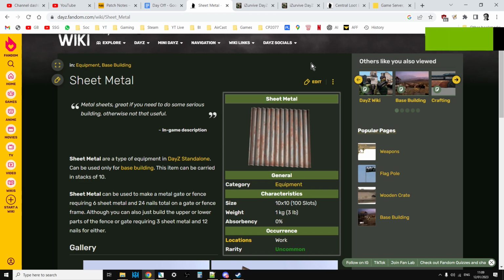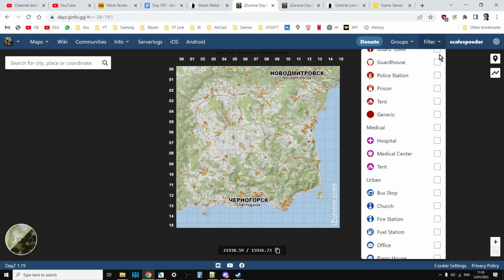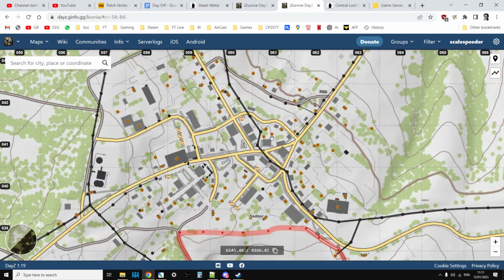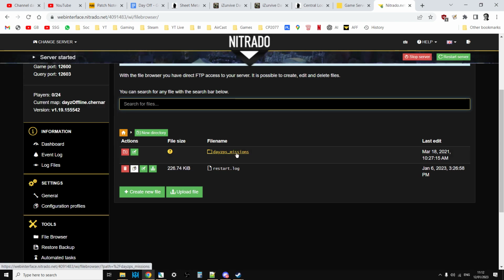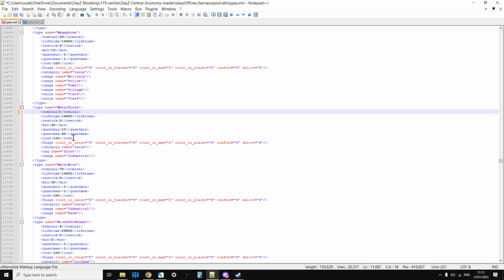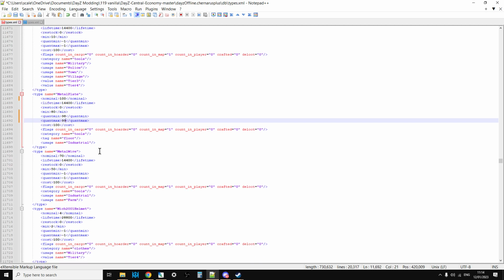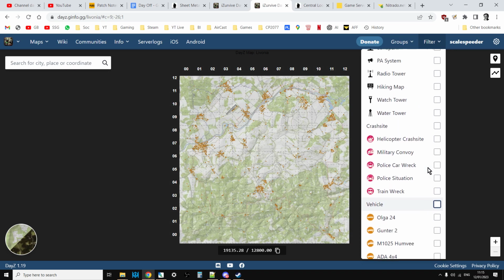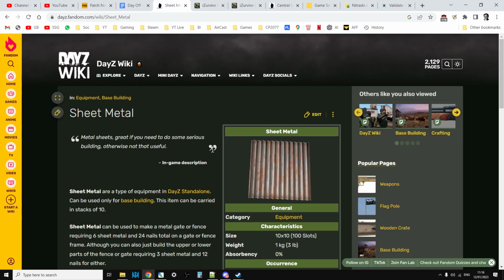Where To Find & How To Spawn More Sheet Metal ( MetalPlate )On DayZ Community Servers Console & PC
In this video I show you how to find & add more of the Sheet Metal, or MetalPlate  to your server by modding the types.xml file on your DayZ Community Private Server.
This will increase the spawn rate of this useful base-building material and make it easier to find & use.
I also show you how to make them easier to find by adjusting the location tag, to add more places that they will spawn at.
Thanks, Rob.